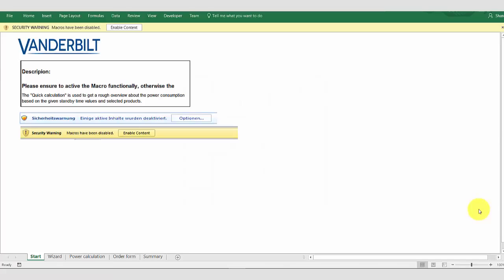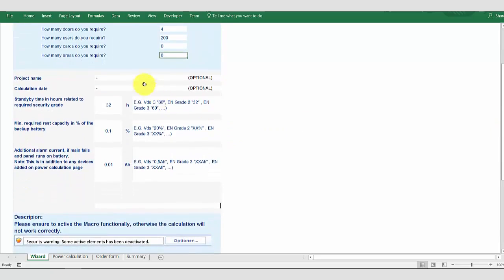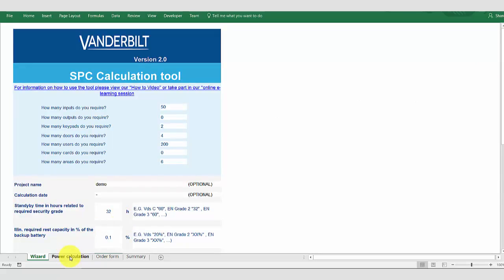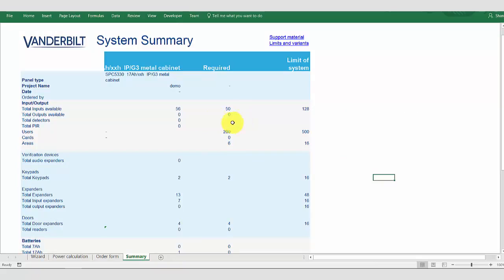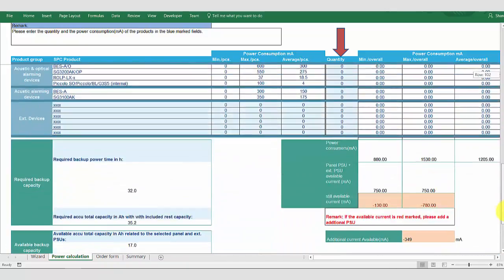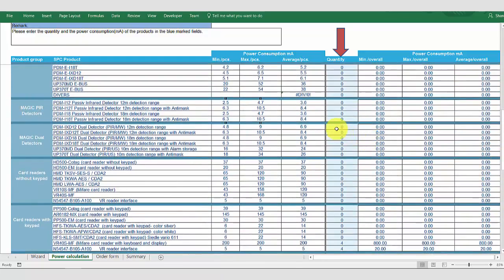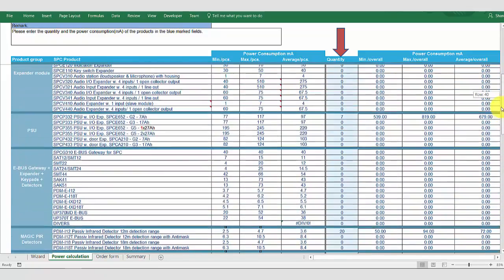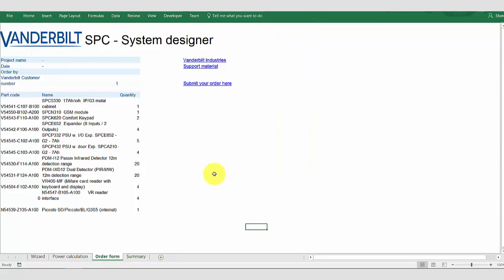SPC Series: Vanderbilt SPC Calculator intrusion access wizard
Vanderbilt SPC Calculator  intrusion access wizard